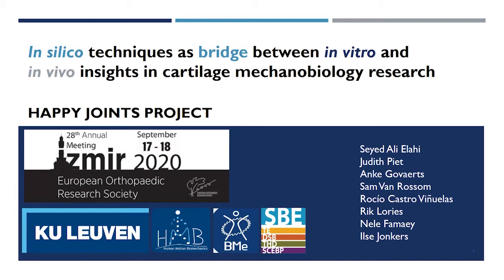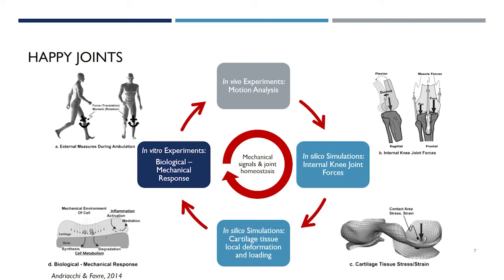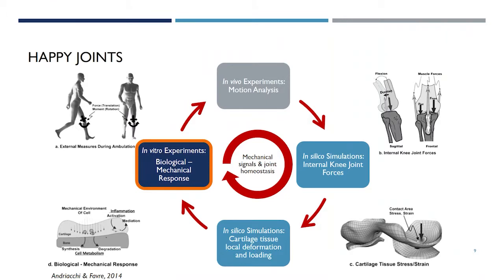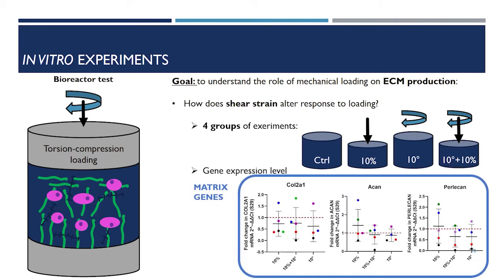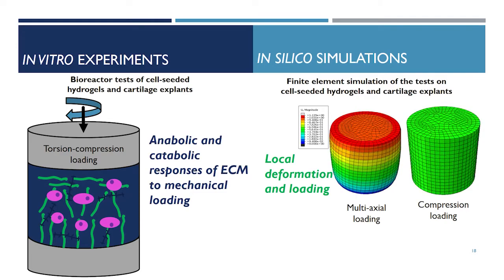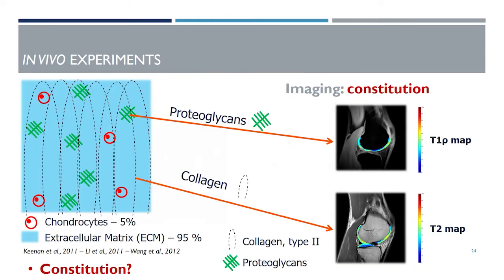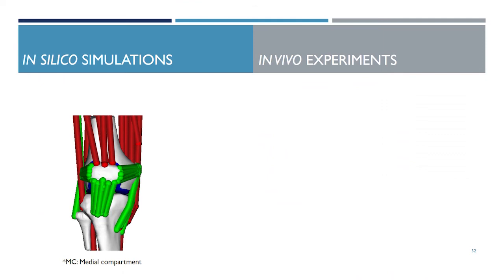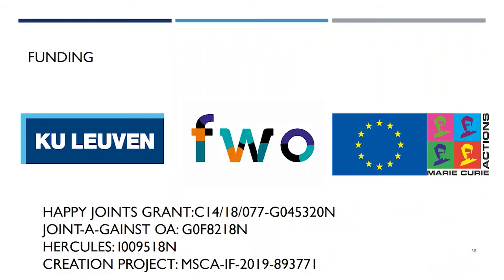An introduction to Happy Joints project (invited symposium presentation at EORS2020)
Happy Joints is a multidisciplinary project led by Prof. Ilse Jonkers and is going on at KU Leuven between Human Movement Biomechanics, Soft Tissue Biomechanics and Tissue Homeostasis and Disease research groups. The goal of this project is to understand the roles of mechanical loading in cartilage tissue homeostasis and using this knowledge in the prevention and treatment of osteoarthritis.

This video presents an introduction to different sections of the Happy Joints project and their interconnections using in silico modelling techniques. The title of this presentation is: In silico techniques as a bridge between in vitro and in vivo insights in cartilage mechanobiology research. This introduction was presented by Seyed Ali Elahi at the 28th Annual Meeting of the European Orthopedic Research Society (EORS2020).